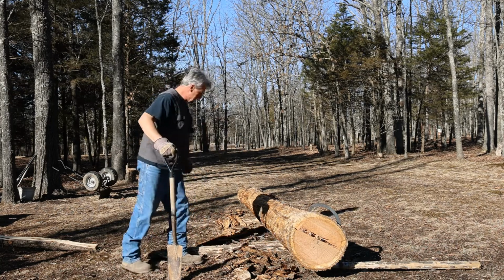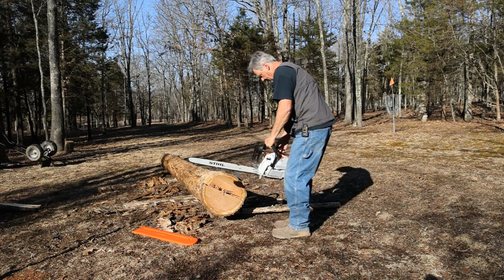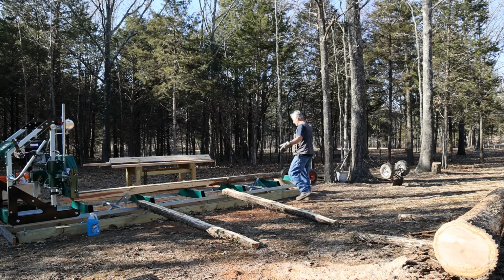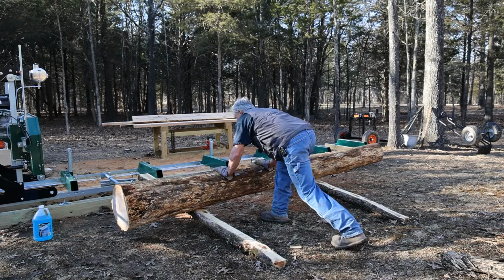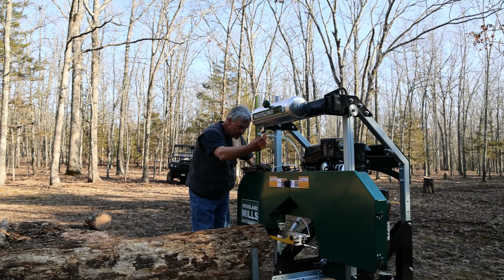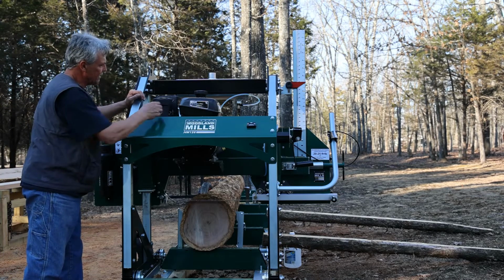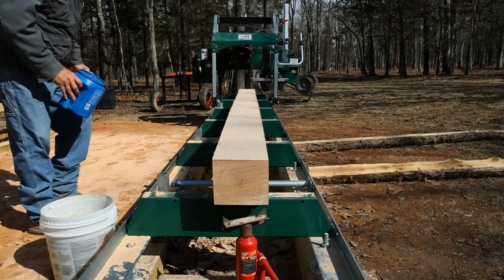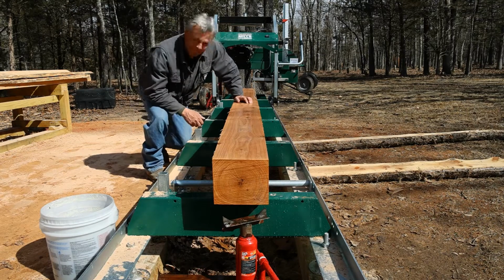I {Cant} Believe How Good This Saw Works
The Woodland Mills HM-126 sawing a large White Oak log.